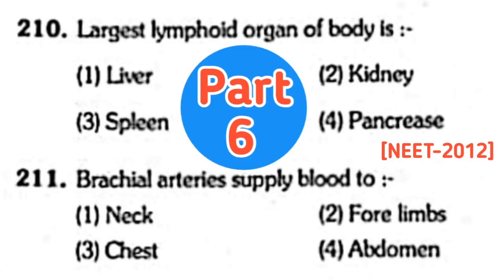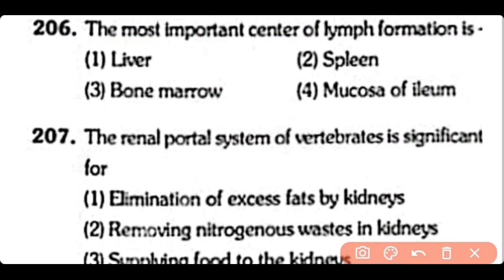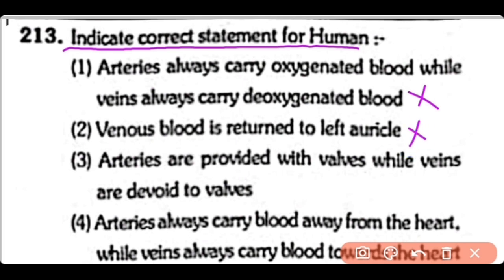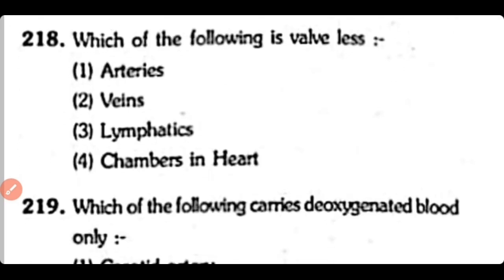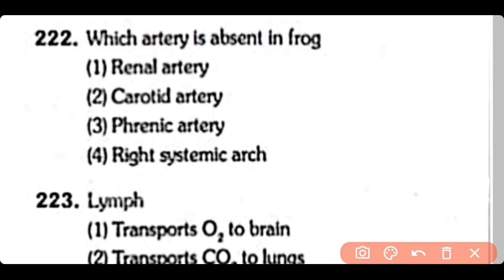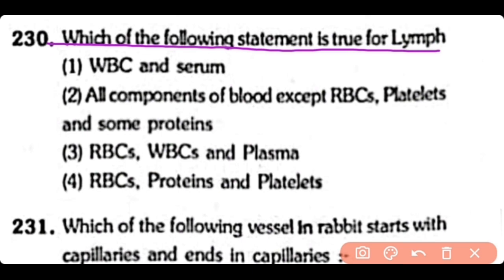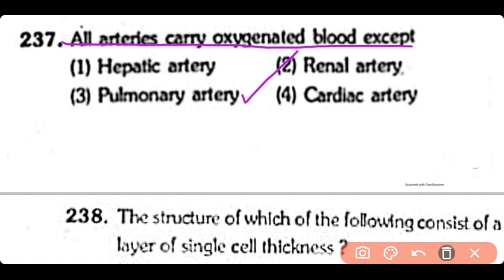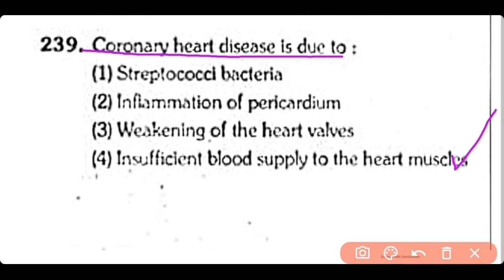NEET 2023 - Body Fluids And Circulation MCQ - human physiology mcqs- Part (6)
this video contains part 6th of body fluids and circulation mcq for neet 2023.human Physiology mcqs for neet.biology mcqs

also watch out previous Video